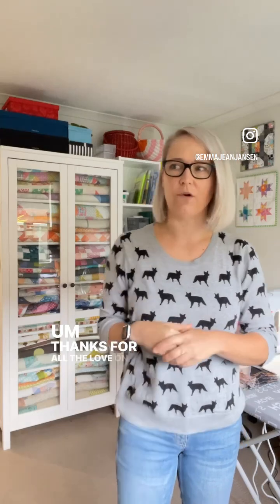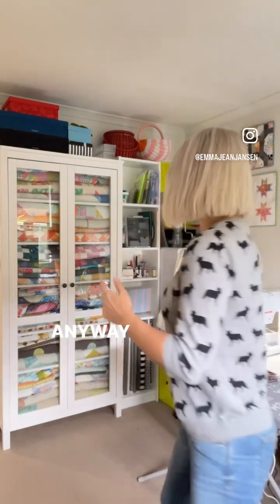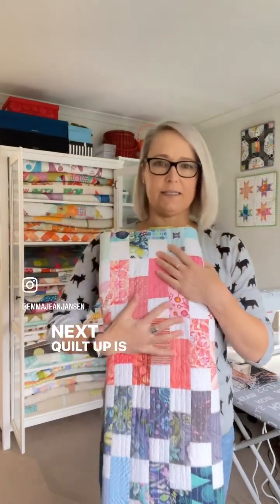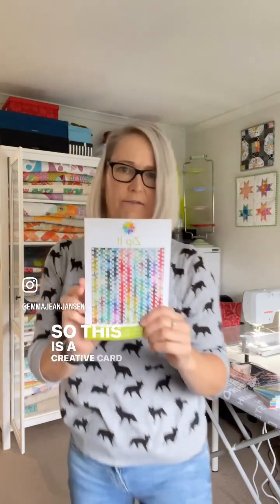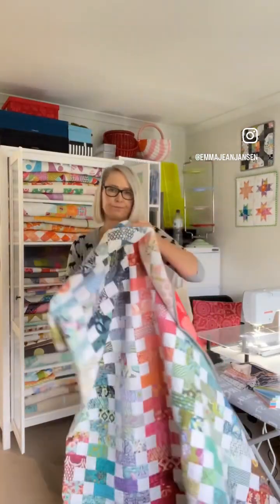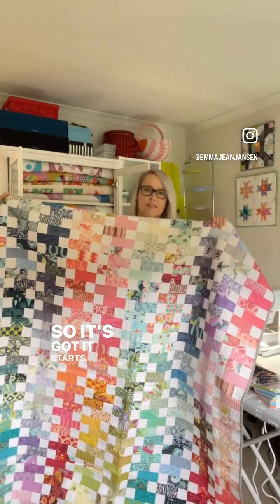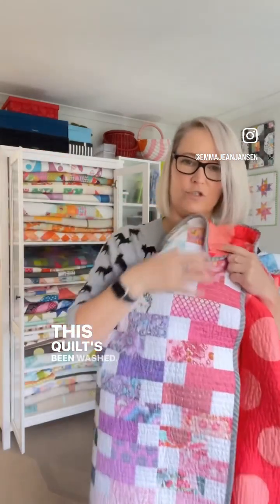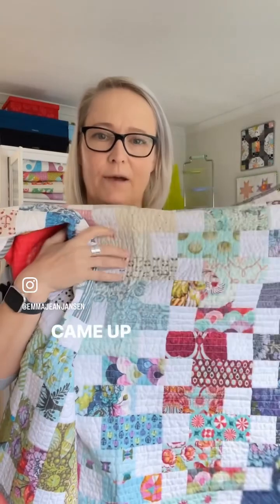•Quilts from the Cupboard• Zip It Quilt Pattern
•Quilts from the Cupboard•

Pattern: Zip It by Me
Fabric: 209 @tulapink 5” charm squares
Quilting: Horizontal domestic straight line

A really simple quilt but heaps of fun! This quilt uses 5” charm squares but could also be done using scraps or layer cakes.
My favourite part is how I decided to position the blocks, running them through in colour order.